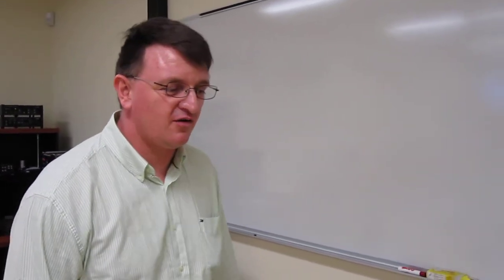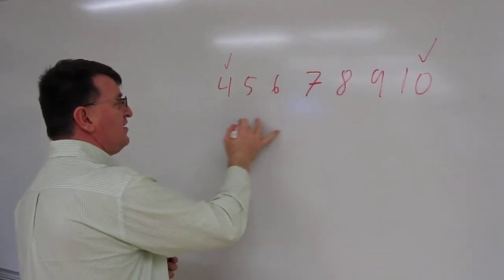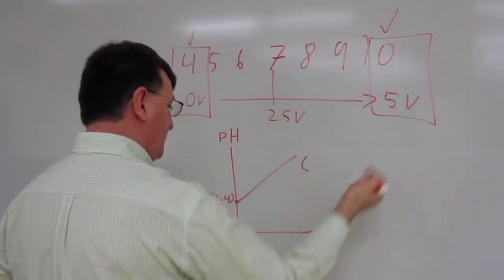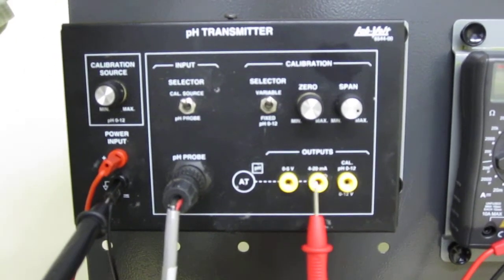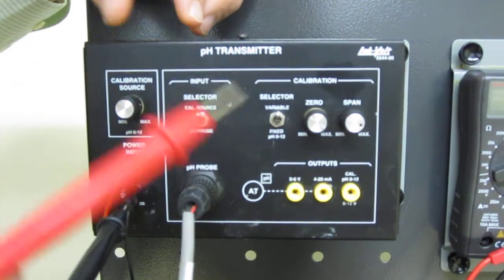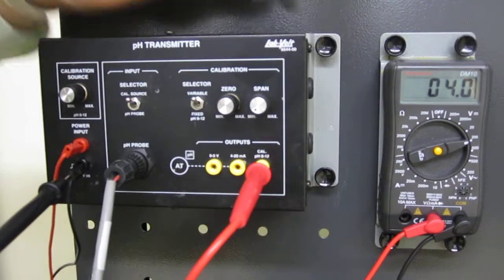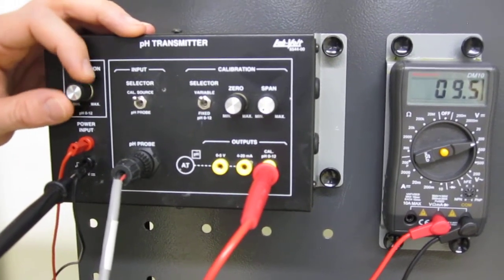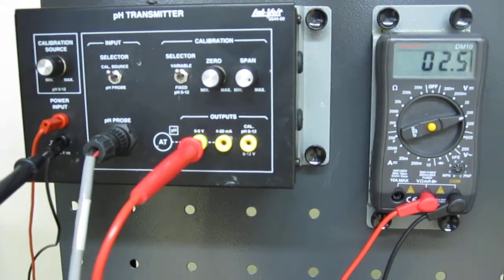Lab-Volt 6090 pH probe calibration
How to calibrate the pH probe supplied with the process control trainer model 6090.